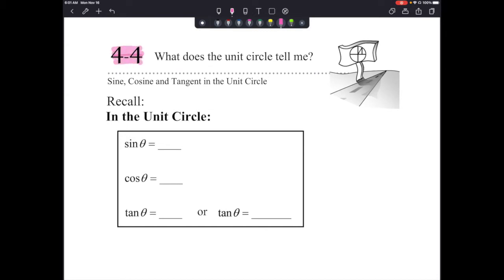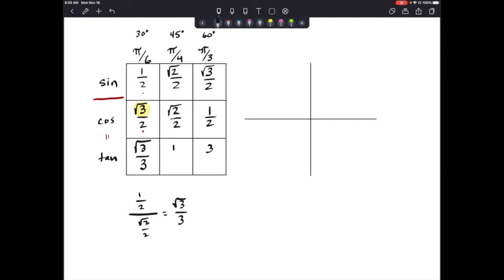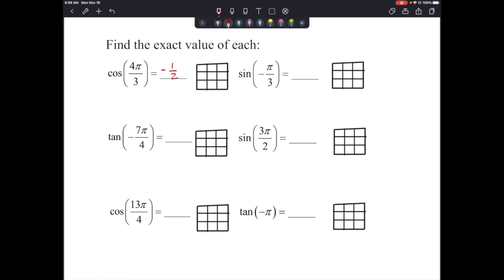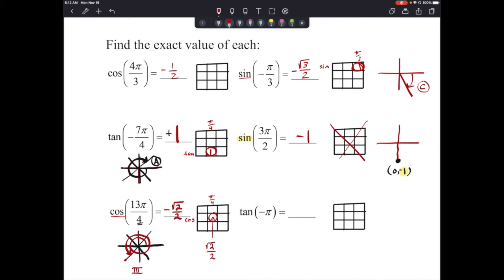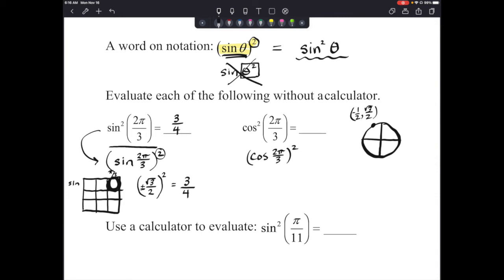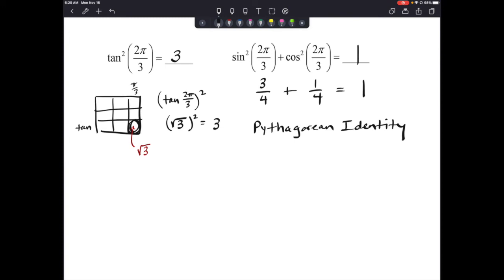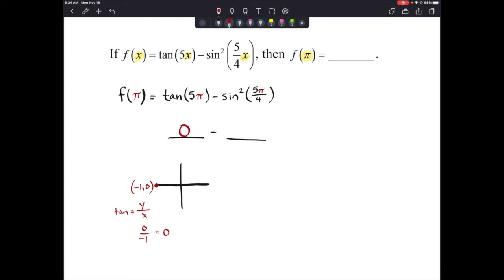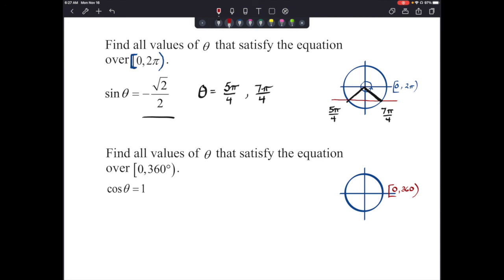HPC NOTES 4-4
Notes from 4-4 More Finding Values of Angles on the Unit Circle